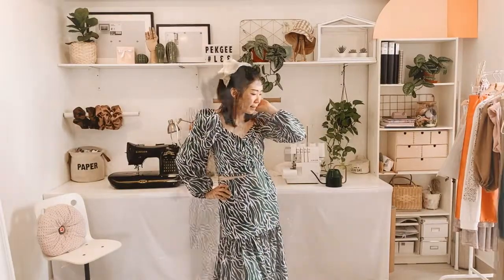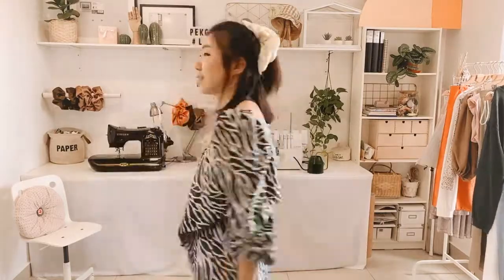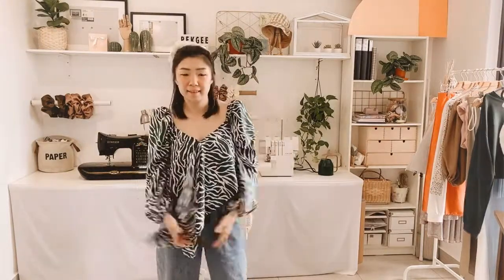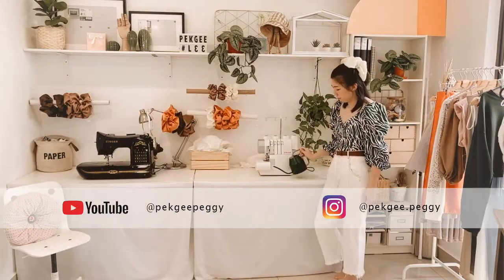Fashion DIY - 4in1 Best Romance Puff Sleeves Top for Everyday outfit Yet Evening Wear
And this is part 2 of my tutorial how to make a puffy sleeve top that simple fit in everyday outfit yet it being for evening wear. And on my today tutorial I will show you guys 4 differences way to wear with this top and it totally turn in to 4 different outlooks.
What are you waiting for!! Let’s get start..

I`m really loving the whole puffy sleeve trend that`s going around at the moment and I decide to have a go at replicating some of the styles i`d seen on some online stores and I`m try to do some changing on the front part of the top that bring more flexible in the way I can style it. I`m really happy with how it have turned out. I hope you enjoy this tutorial and please share with me if you have make yours. And I will see you guy on my next video. Bye!!